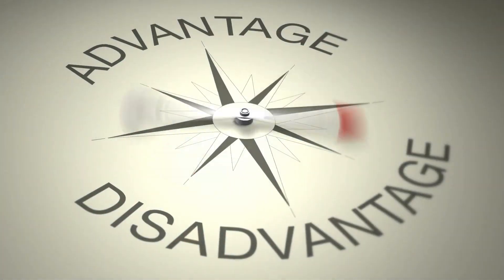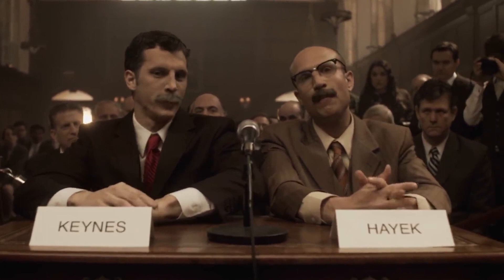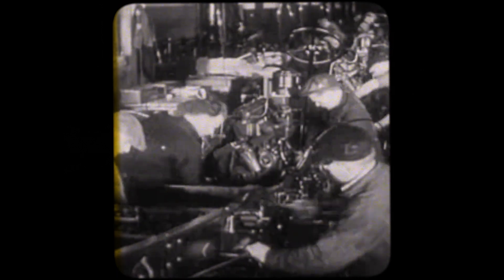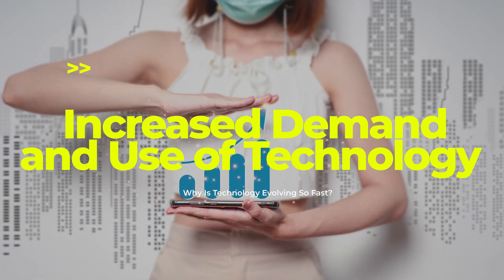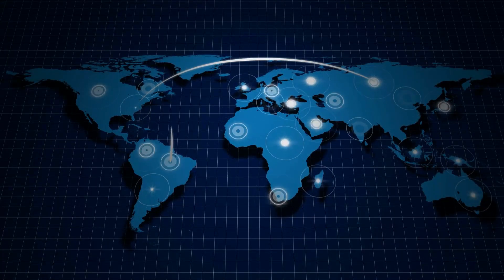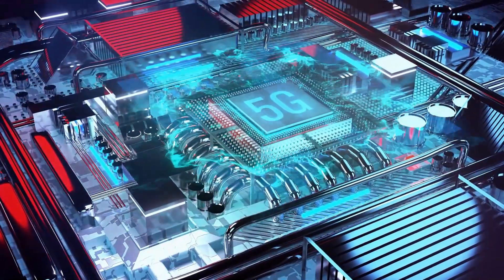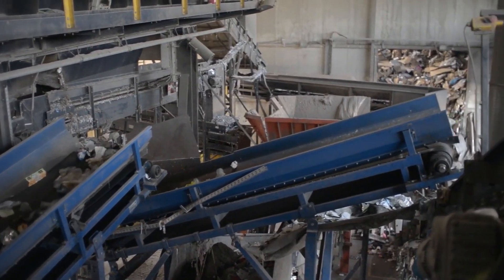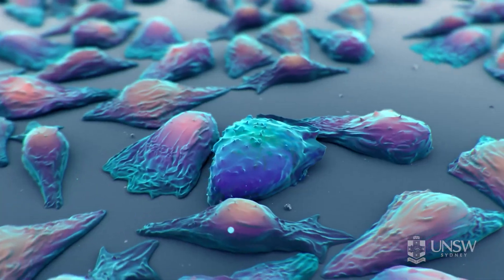Why Is Technology Evolving So Fast?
Technology is evolving so fast because of a phenomenon known as Accelerating Change. Each technological improvement can create the next, stronger generations of technology at a faster rate. As each generation of technology is better than the last, it builds on itself with new technology faster.

An example of technology evolving and creating new technology is Child AIs. Artificial intelligence is about to put the evolution of technology into hyper-drive. Just watch and see!!